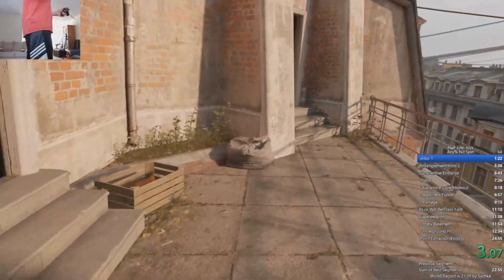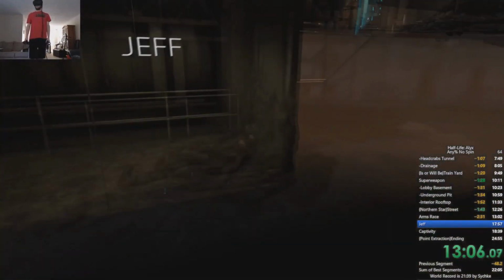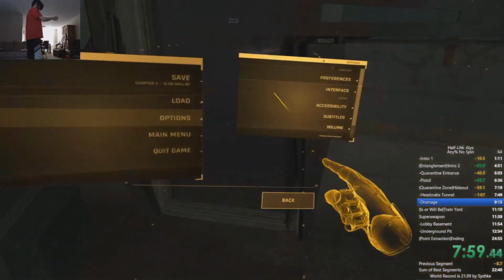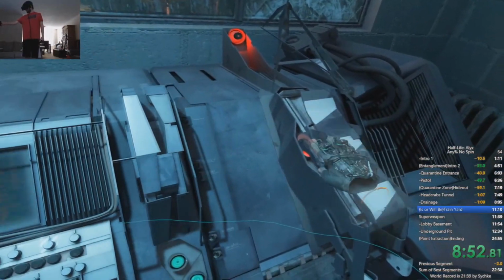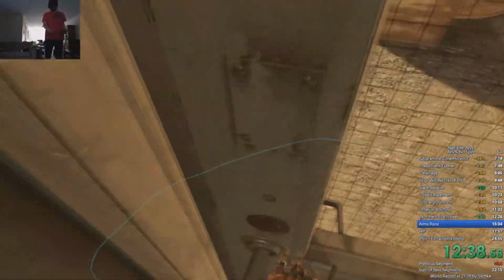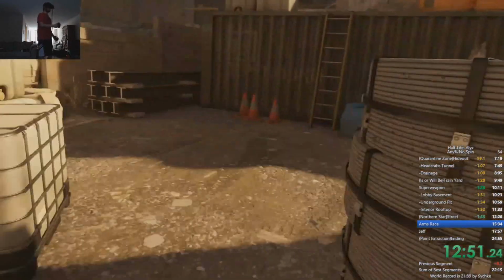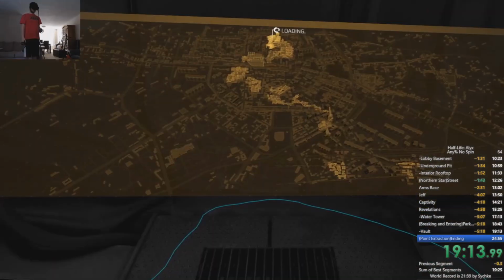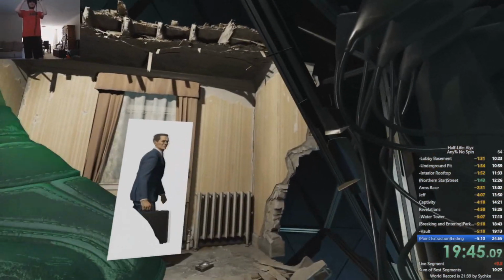How To Beat Half-Life: Alyx In 20 Minutes? - VR Speedrun Review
In this video we will show you how to do a speed run in a series of games from Valve, the game Half-Life: Alyx. Many have been waiting for the release of Half-Life 3 for a long time, but this did not happen and Valve made an experimental project in the uncharted world of VR. Of course, the speedrun community has not ignored this game. At the moment, the best run is a little under 20 minutes, where you can see many interesting bugs and tricks that will help you complete the game much faster.